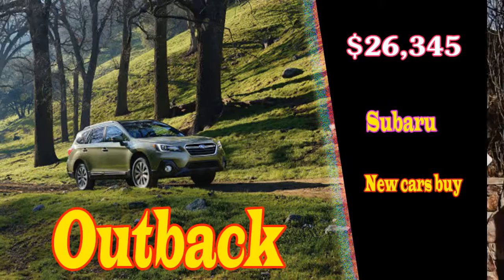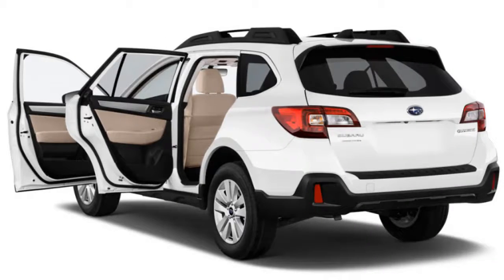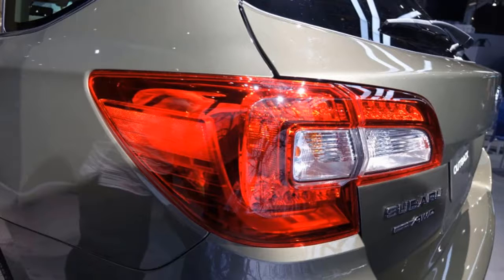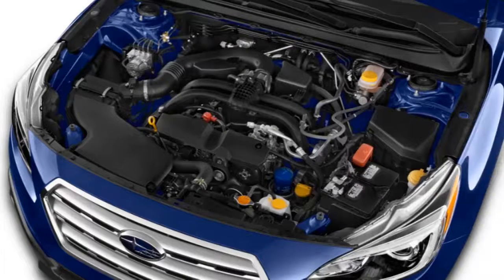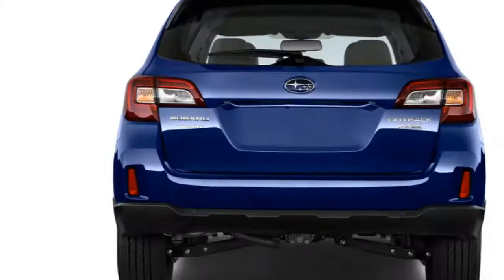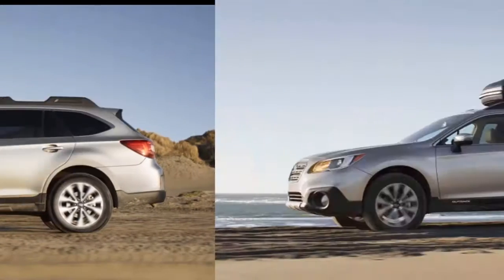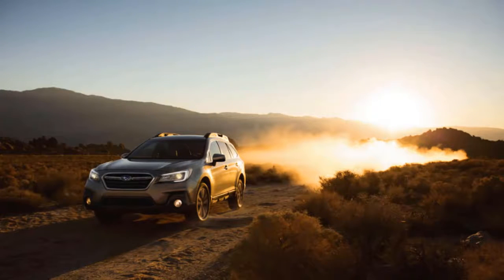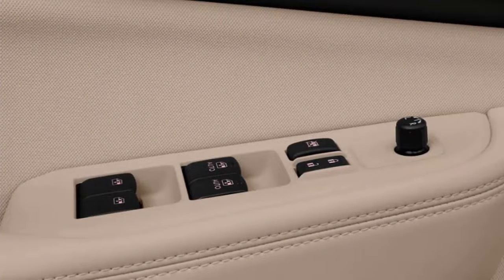2019 subaru outback premium | 2019 subaru outback limited | 2019 subaru outback white - $26,345.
2019 subaru outback premium | 2019 subaru outback limited | 2019 subaru outback white - $26,345.
The 2019 Subaru Outback can go farther from civilization than you might expect, but it’ll take a while to get there. We deduct a point from average for the 2019 Outback’s sluggish base engine, although we return it for this crossover’s good ride quality. It’s a 5 out of 10 on our scale.
2019 subaru outback premium | 2019 subaru outback limited | 2019 subaru outback white - $26,345 - Most Outbacks leave the automaker’s Indiana assembly plant with a 2.5-liter flat-4 underhood, rated at 175 horsepower and 174 pound-feet of torque. Good tuning of the standard continuously variable transmission (CVT) makes the Outback feel more sprightly at city speeds than its low power output suggests, but this crossover SUV runs out of steam for highway passing and when loaded up with passengers and gear.The optional 3.6-liter flat-6 puts out 256 hp and 247 pound-feet, which helps but doesn’t turn it into a speed demon. In either application, the CVT does its best to keep revs low in normal driving to save fuel and then imitates a conventional automatic with a shift point-like behavior under hard acceleration. The snappy throttle response that helps the Outback feel zippier around town than it is does take some getting used to, however...
Respect.